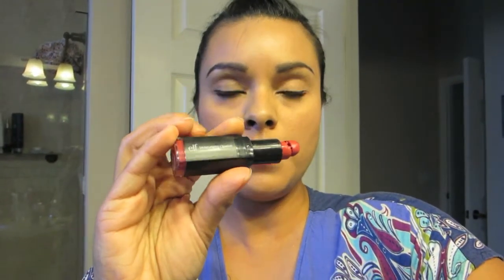Elf Cosmetics, DO THEY REALLY WORK?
So, here is my honest opinion on Elf cosmetics. Watch the video and let me know what you think about this very inexpensive cosmetic line.